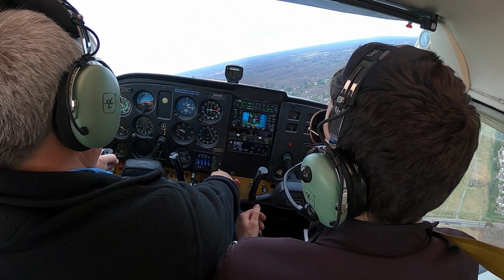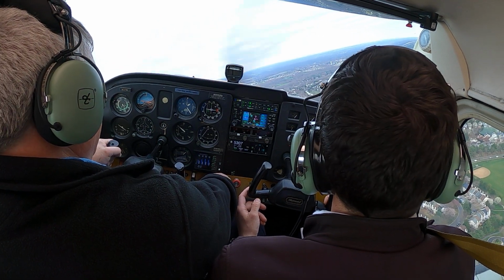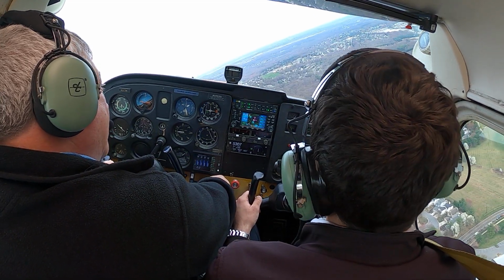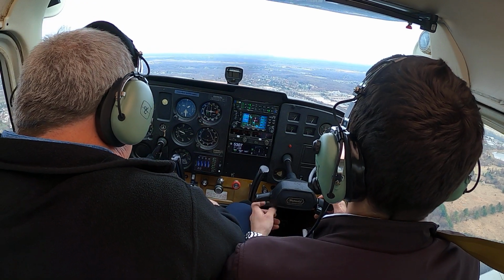Takeoff and Landing Practice 21 Mar 20. Touch and Go